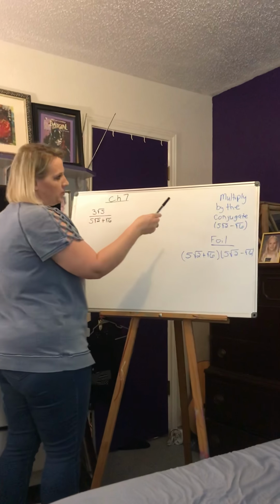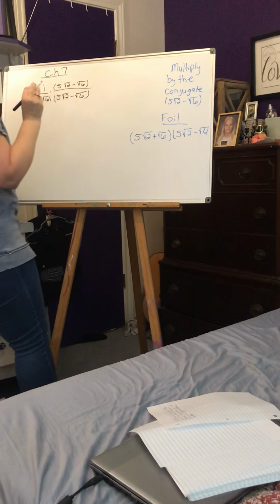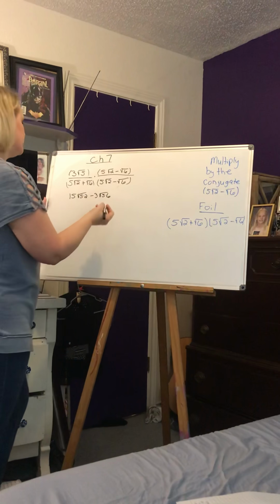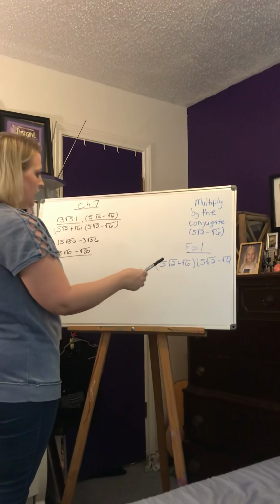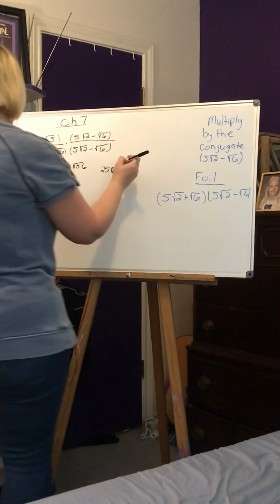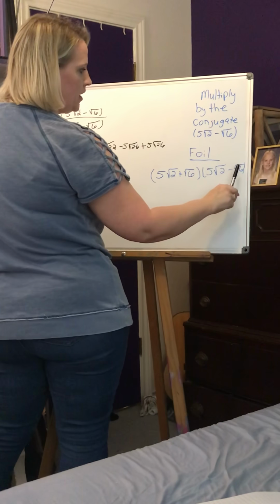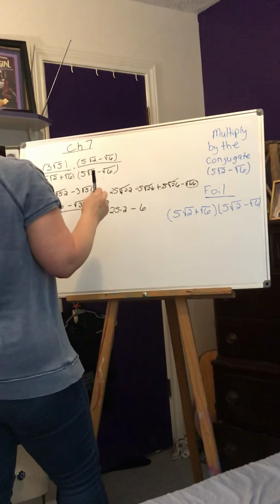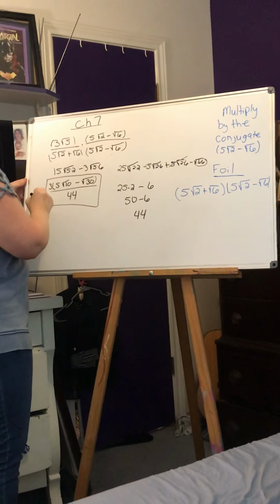Chapter 7 pt2 video